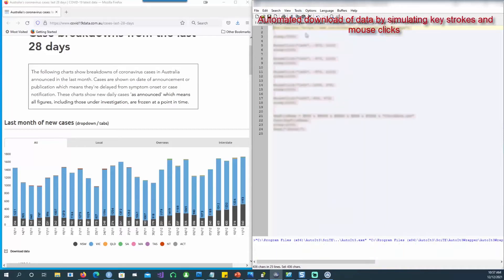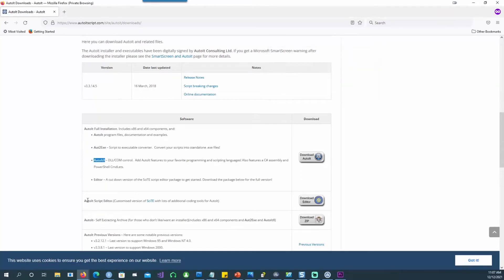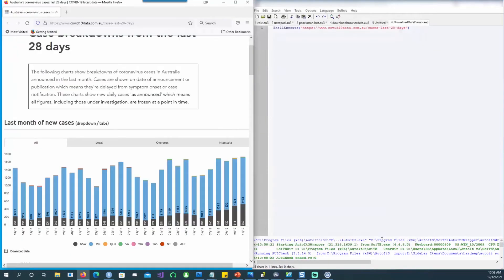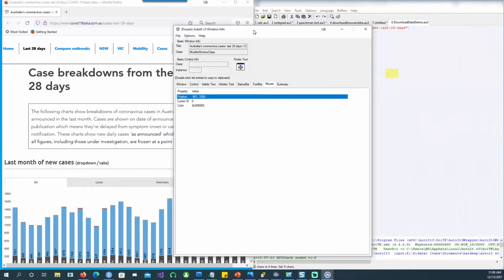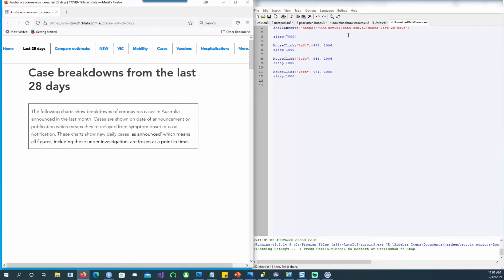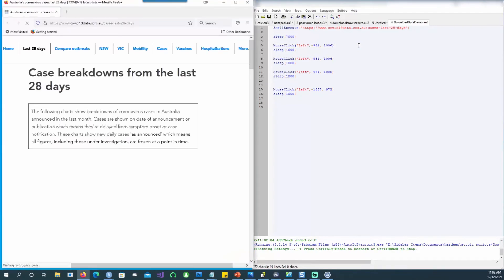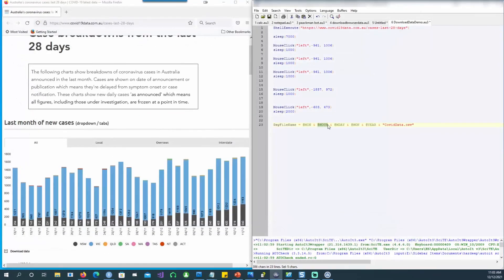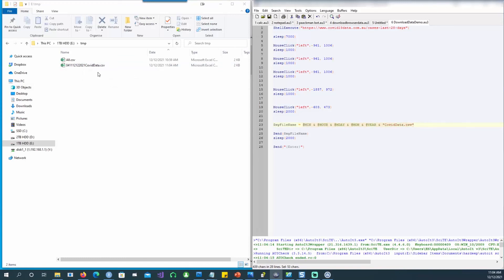How to make a Bot with AutoIT to automate your data collection process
This demo is exactly what it says, you can quickly install the AUTO IT and create your first bot in under 10 minutes.

When you have to download the data on a regular basis, then you can create a simple bot by simulating the keyclicks and mouse clicks very easily.

The automation tools can have a big learning curve and when you are short of time then you don't want to spend a long time on learning a tool.
There are lots of RPA tools but AUTOIT is the most simple tool and can get you upto speed very quickly.

As a data analyst you want to focus on doing the analysis and the visualisation without getting entangled with a big RPA application